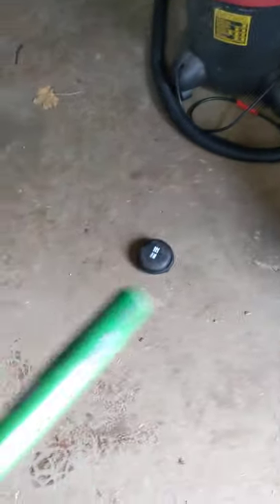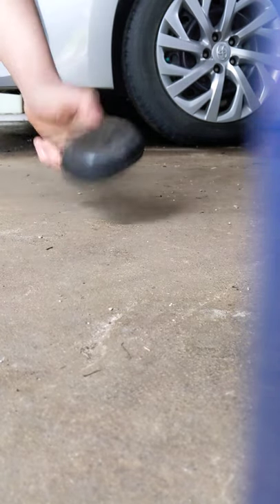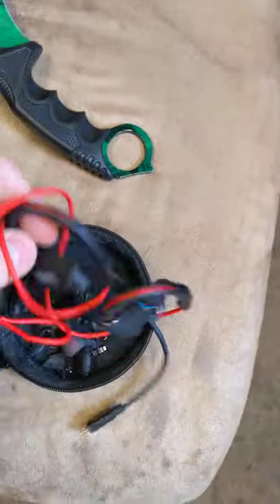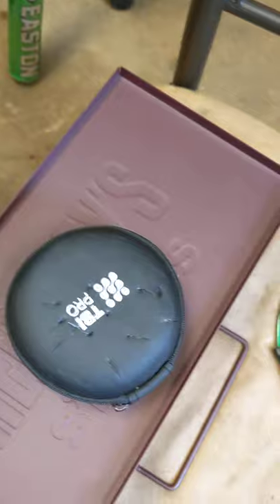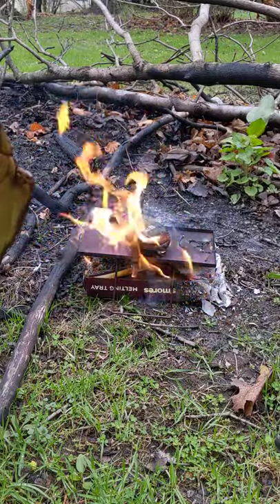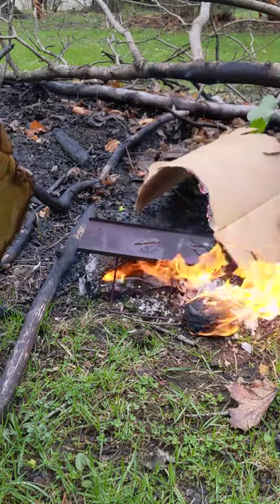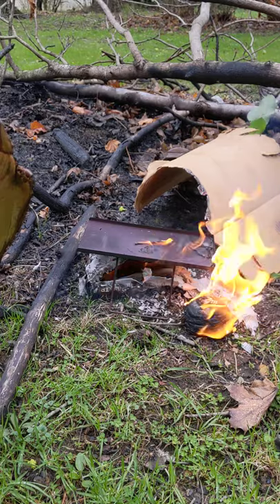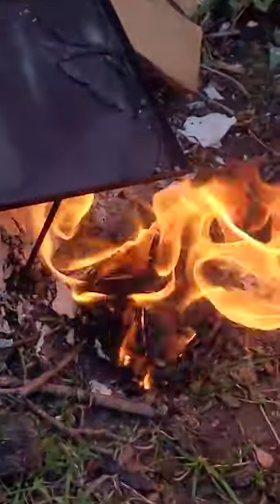The Long Awaited TBI Pro Follow-up Video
I know it's been a while since a tradition vlog but we're back my Hippopotamuses! And I got 7 durability tests that you are not gonna want to miss out on today! Seriously have a watch! :]